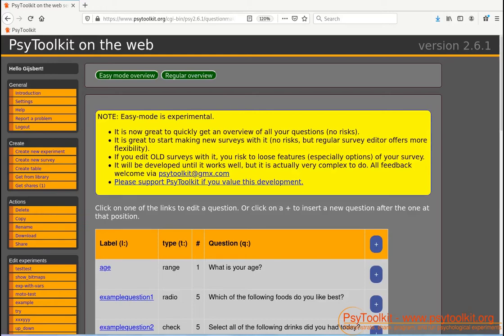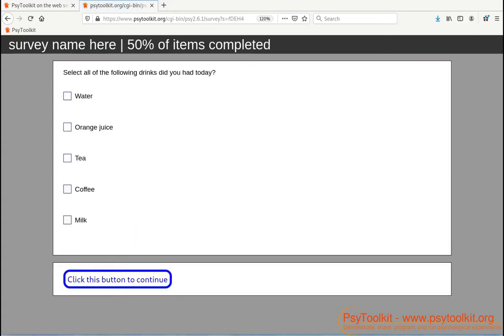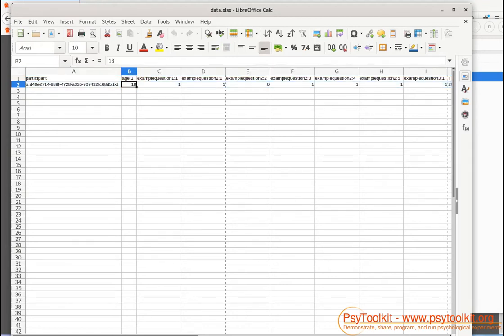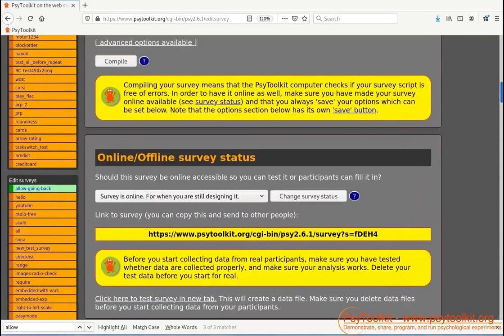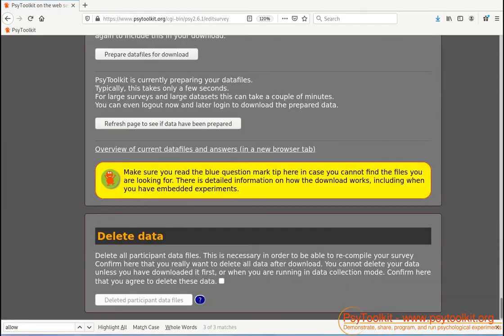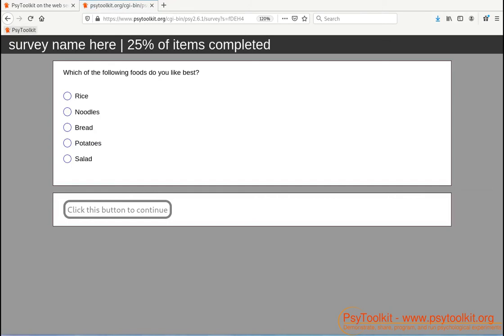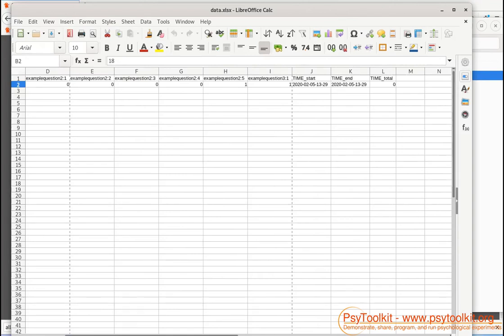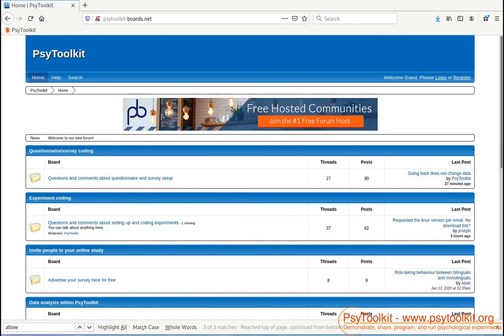Allow participants to go back in PsyToolkit survey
This short video shows you what it means when you select the option to let participants go back in a video.